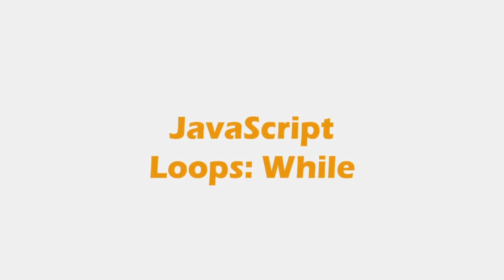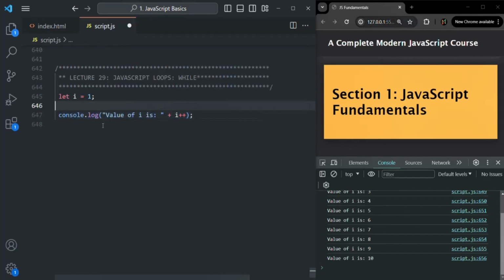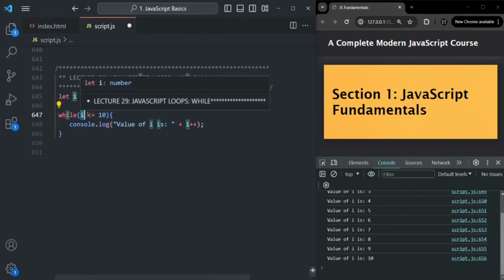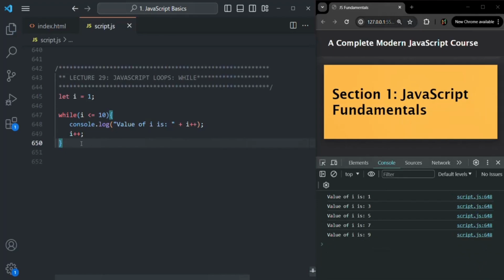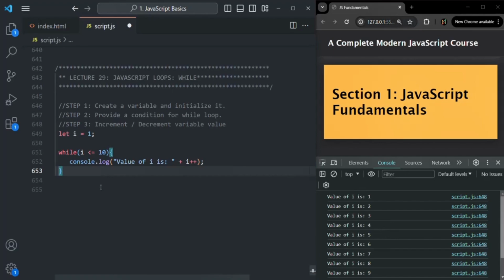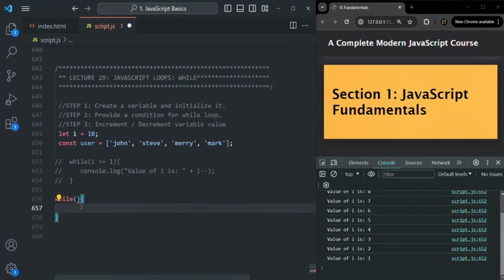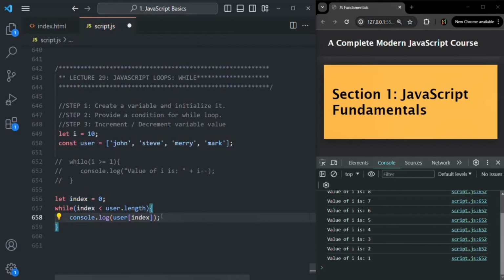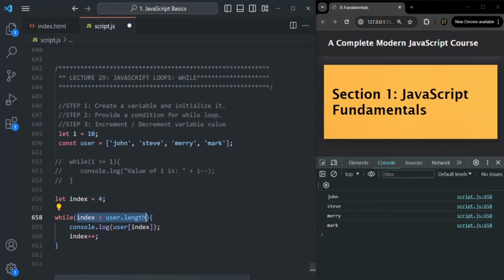#29 JavaScript Loop: While | Fundamentals of JavaScript | A Complete JavaScript Course